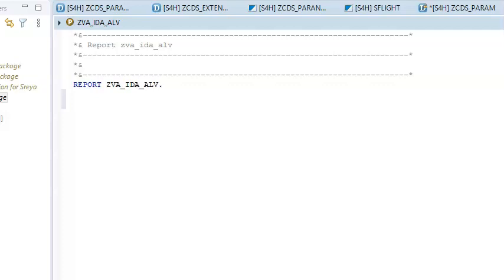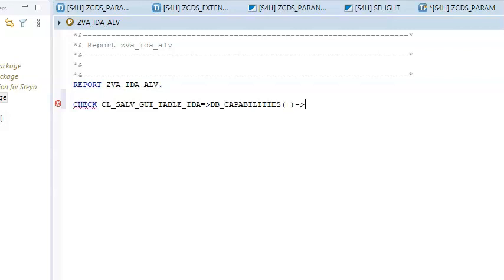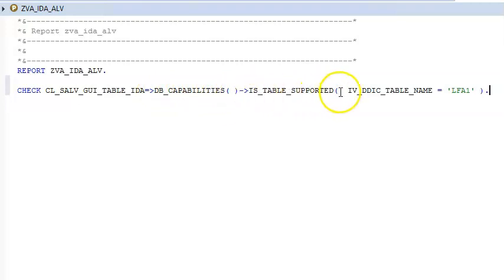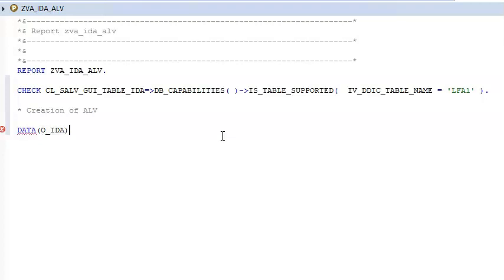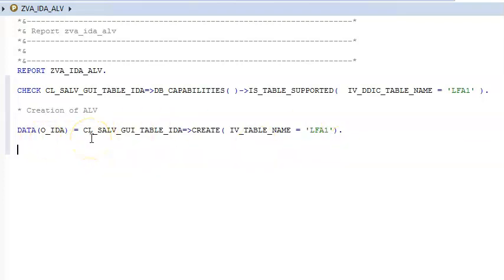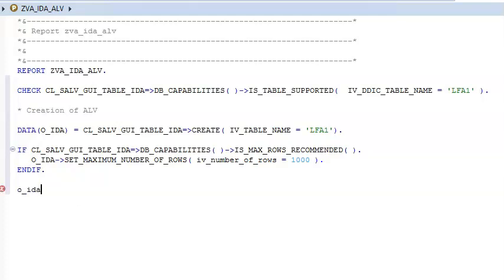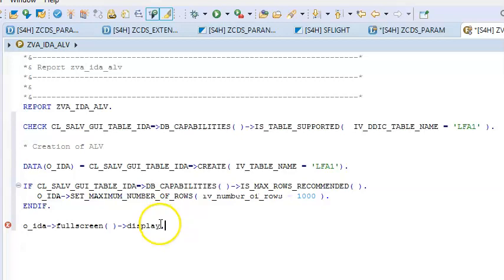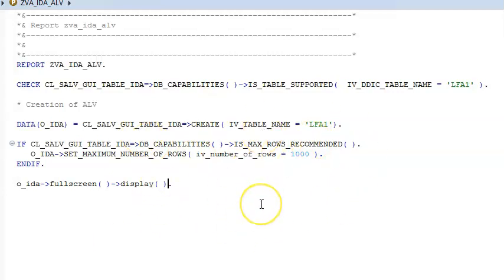SAP ABAP on HANA IDA ALV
Integrated Data Access